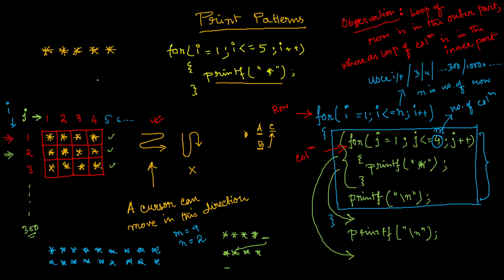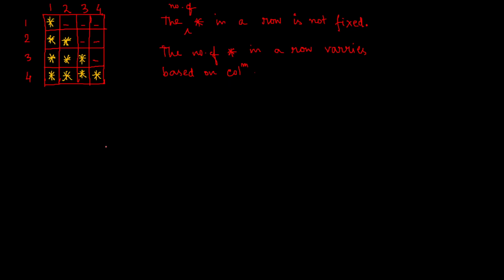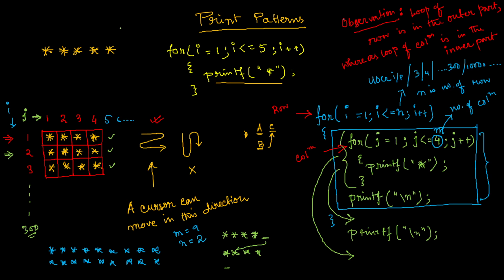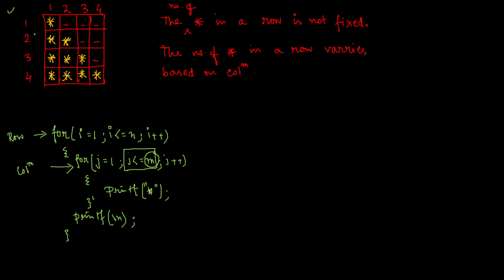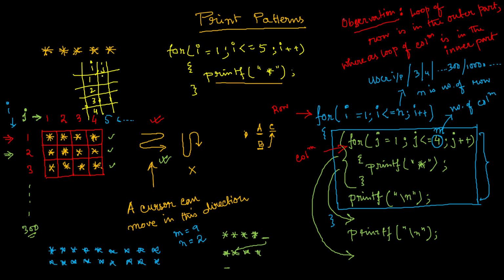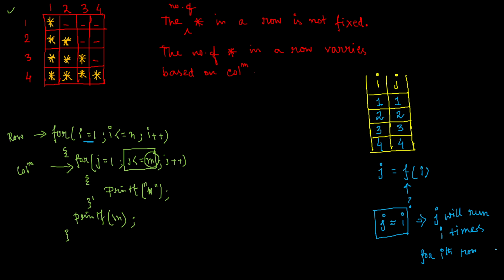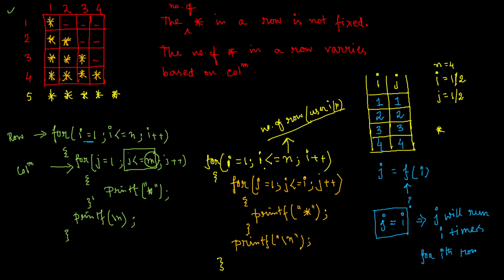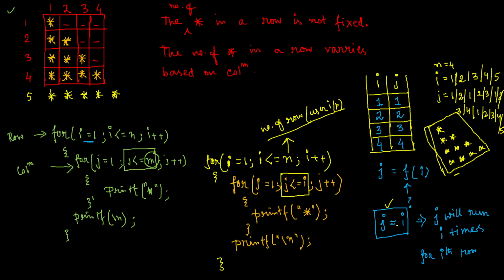Introduction to C Lecture 16: Pattern example 1